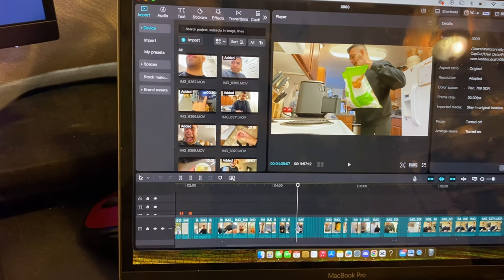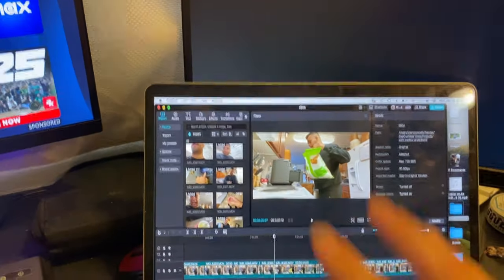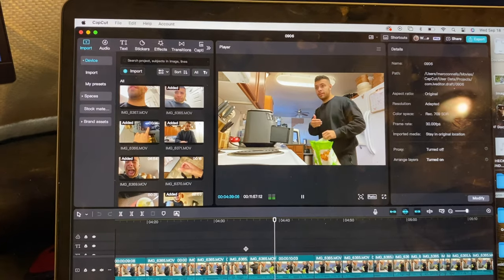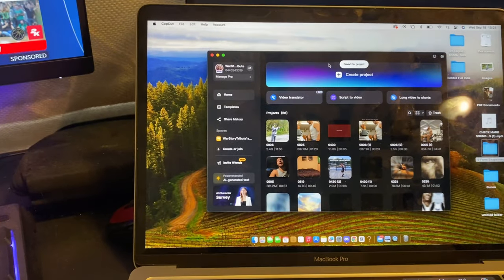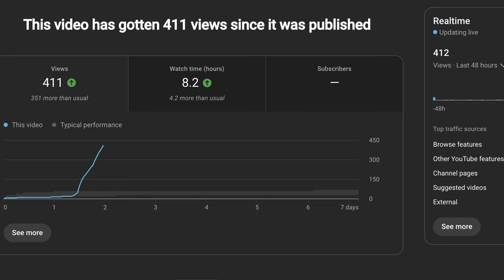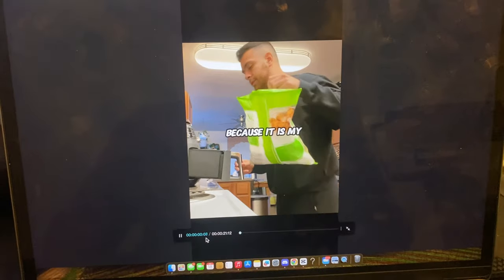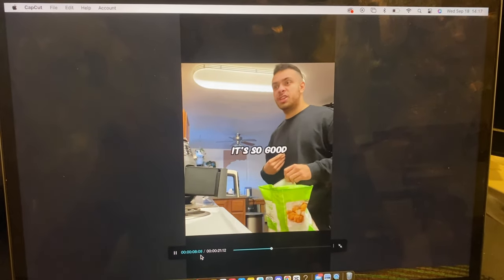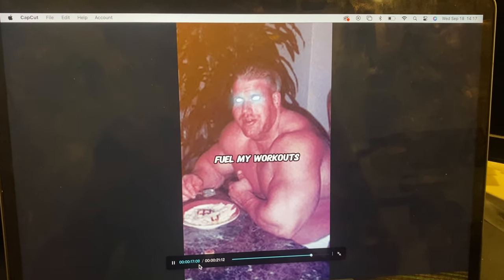Clip Farming Is Easy *EDUCATIONAL*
Very educational and entertaining.